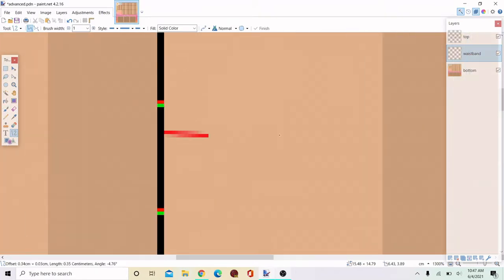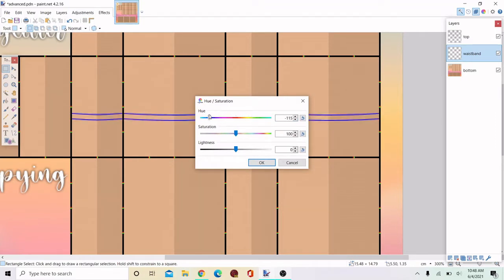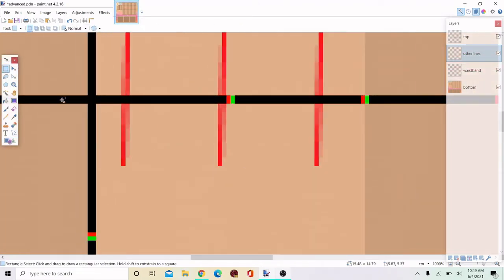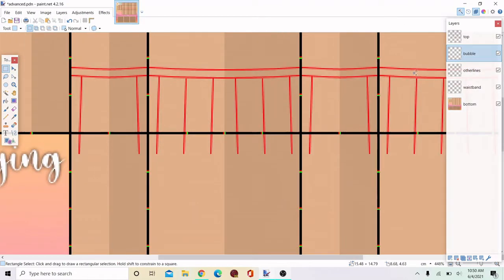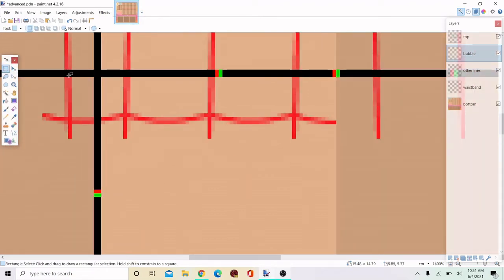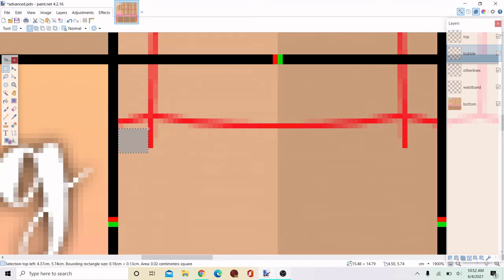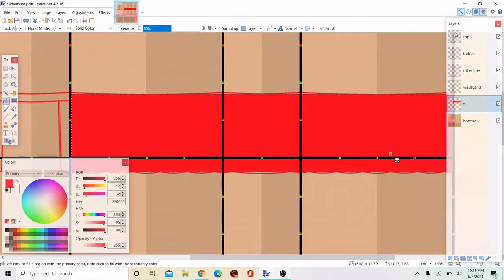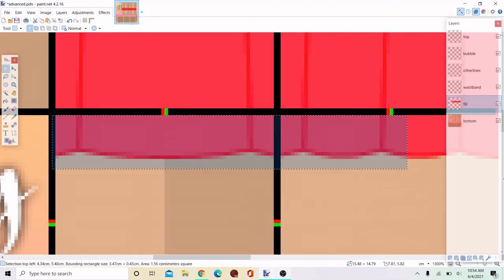Skirt Base Tutorial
Hi, in this video I do a quick tutorial on how I make my skirts! This is the base of a skirt, so it's not shaded. I hope this helps you, and comment any questions you may have!
ﾟ ゜ﾟ *+:｡.｡:+* ﾟ ゜ﾟ *+:｡.｡.｡:+* ﾟ ゜ﾟ *+:｡.｡:+* ﾟ ゜ﾟ *
If you like my designs, feel free to join my groups!